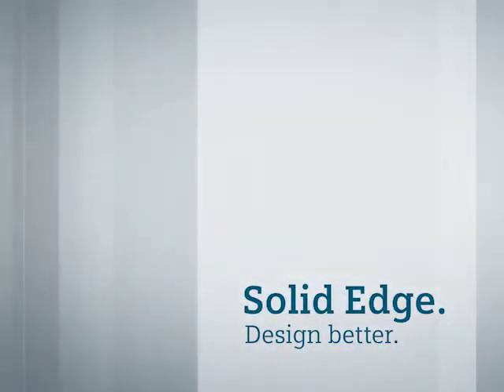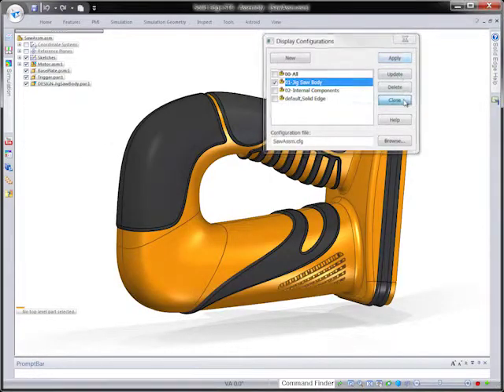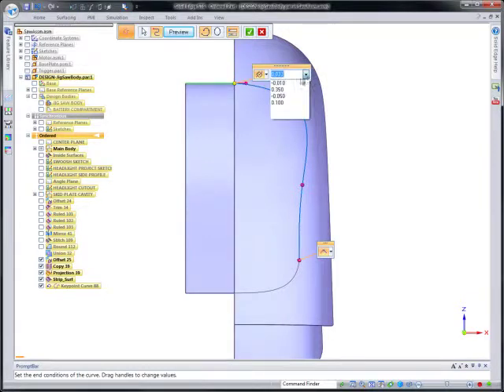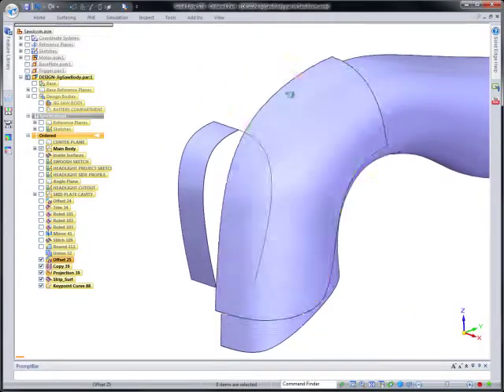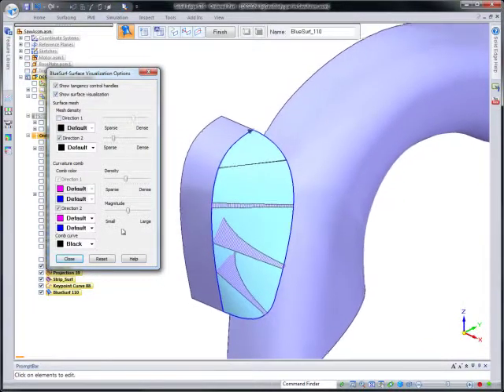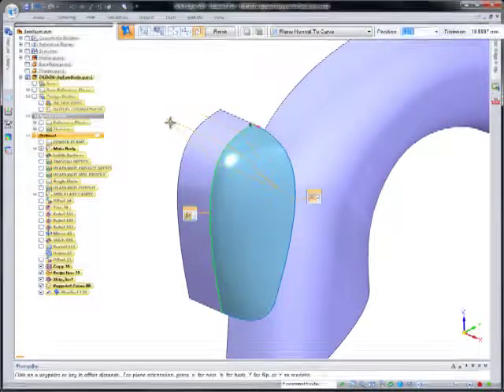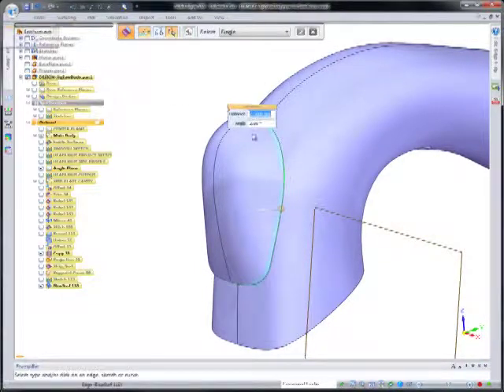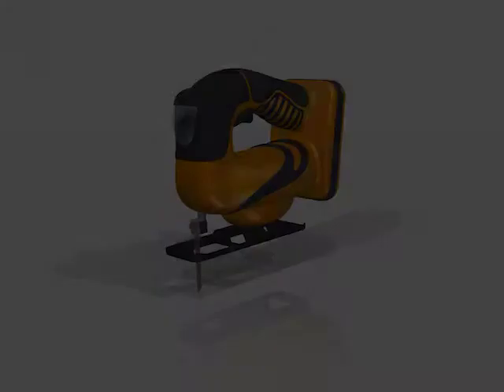SOLID EDGE ST6 - Stylized surface modeling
Solid Edge has traditionally presented a strong suite of tools for stylized surface modeling. Continuing along this path, ST6 delivers powerful enhancements for the design of ergonomic, highly contoured products common in the consumer, transportation and medical markets.
In this demonstration, we'll continue the construction of a stylized cordless jigsaw.
Highly contoured, ergonomic surfaces, such as this housing for the jigsaw's headlight, are based on smooth curves. In ST6, advanced curvature manipulation tools have been added to help you get a desired shape with minimum effort. Keypoint curves support various end conditions via 3-dimensional control handles.
Watch as we define a tangent condition driven by a precise magnitude at the top end.  Next we'll make the bottom curvature continuous and simply drag the handle for a more subjective shape.  Finally, we'll drag one of the control points, found between the ends of the Keypoint curve, to further affect the curvature.
We'll use the all-purpose BlueSurf tool to construct the headlight housing.  Once we select the boundary curves and edge, we'll facilitate shaping using the real time visualization utility built into the toolbar.
Here we'll display the 3D tangency control handles and curvature combs to examine the surface contours for irregularities. This ability to identify creases or other surface flaws is especially handy when working with imported surfaces.
Watch the curvature change as we define tangent continuous condition along the left edge.
We'll add a section curve to the BlueSurf. Any number of supplemental curves can be defined to localize shaping flexibility- the more curves you add, the more precise control you have over the contour.  Here we'll drag a control point to effect a change in the face's mid-section.
For a nice, smooth transition between the headlight housing to the jigsaw handle, we'll extend a controlled body taper using Ruled surface. Plastic part manufacturers in particular will greatly benefit from this new command.
Ergonomic product design is made easy with Solid Edge ST6.  This new release contains advanced curve and surface modeling tools which help you develop visually appealing products the consumer demands, all while lowering your costs and reducing your time to market.
Solid Edge. Design better.